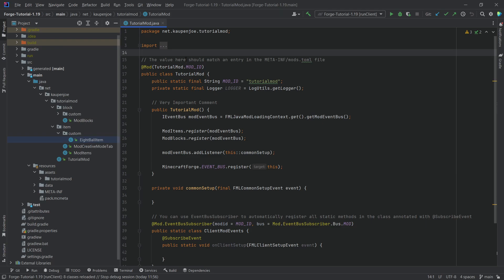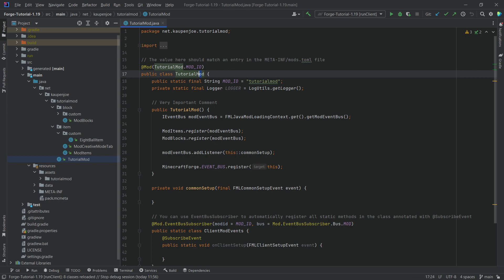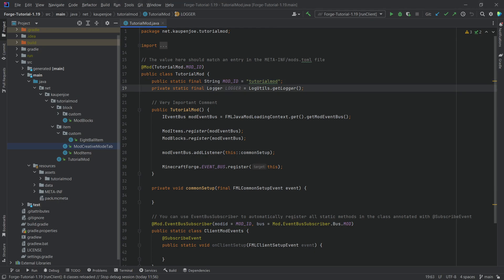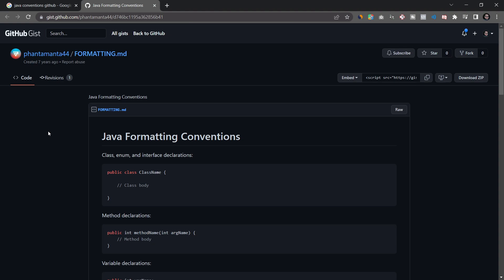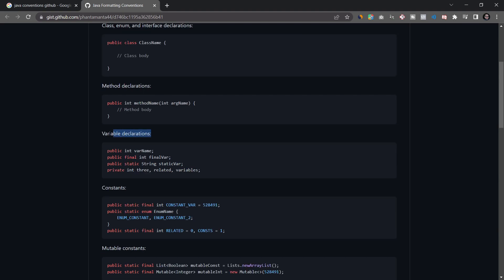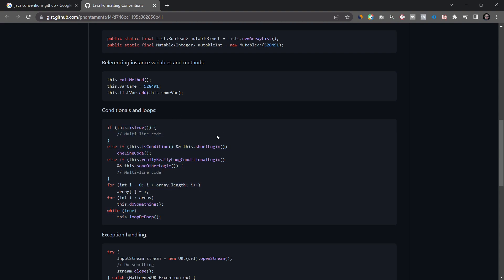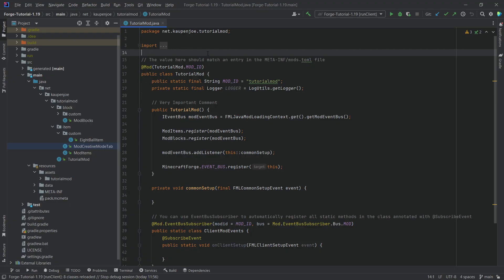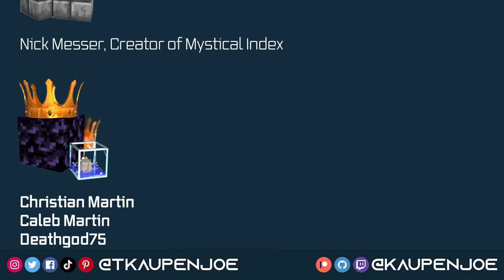NAMING YOUR STUFF WITH JAVA CONVENTIONS | Minecraft Modding Tip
In this Minecraft Modding Tip, we are exploring Java Conventions, so you stop naming your variables weird names 🤣